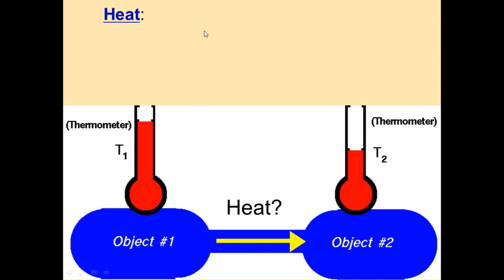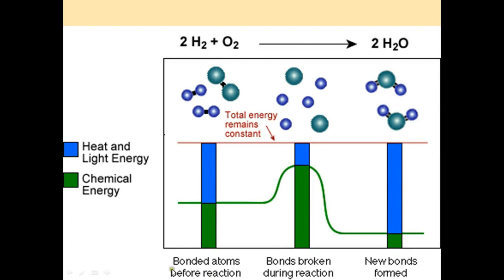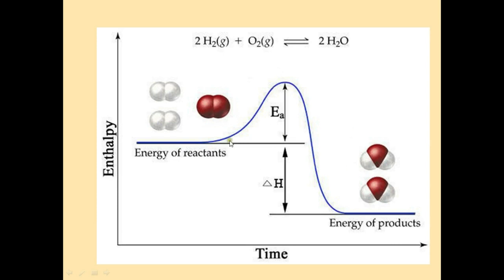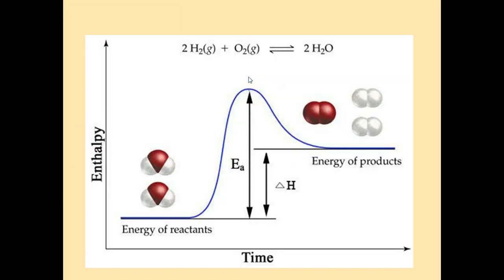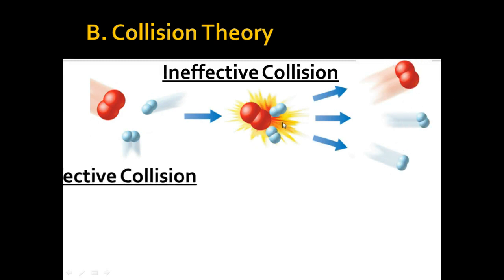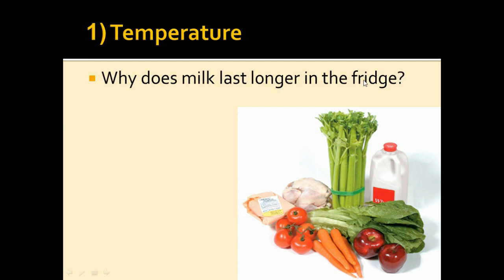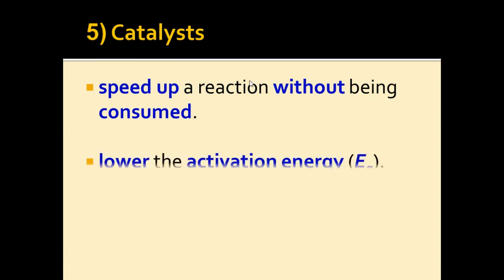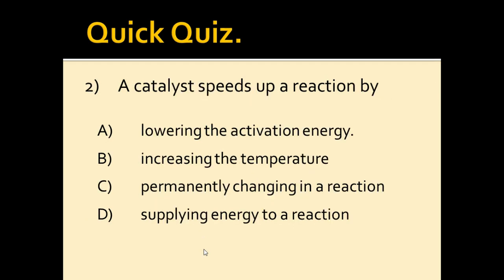Endo/Exothermic Rxns & Rxn Rates - Chemistry Unit 10 Lessons 1-2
This video is by a high school chemistry student, for high school chemistry students. This video discusses temperatures in reactions and the difference between endo and exothermic reactions. It also talks about collision theory and factors that affect reaction rates. Special thanks to Mrs. Harper for providing me with the knowledge and the powerpoints so that I could share it with you!